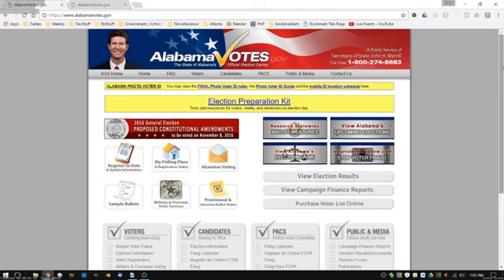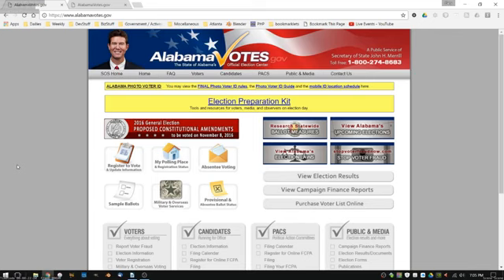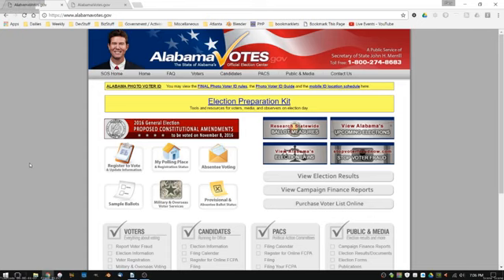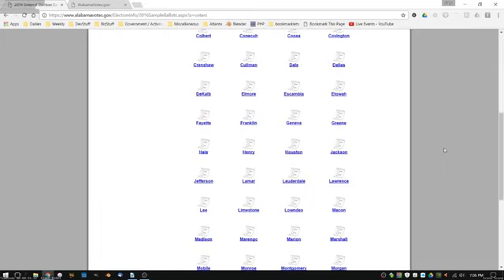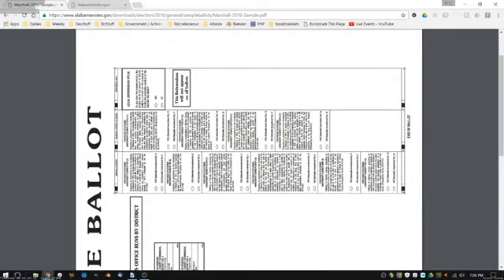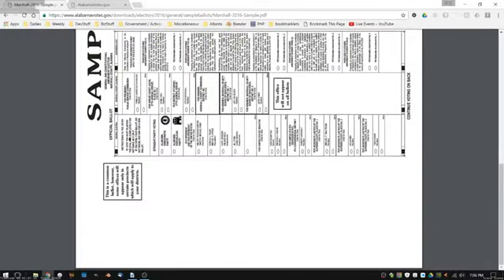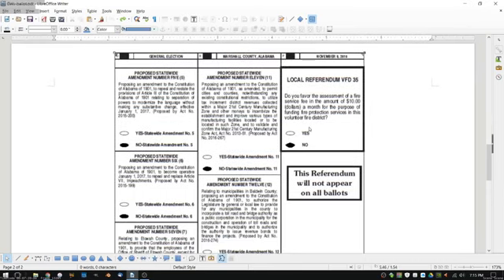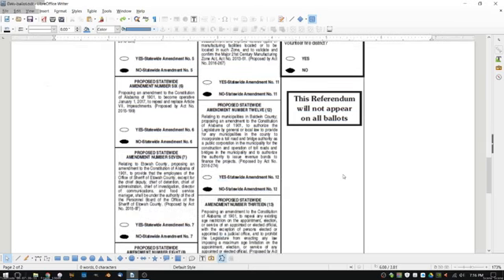14 Alabama Constitutional Amendments on the ballot for 2016